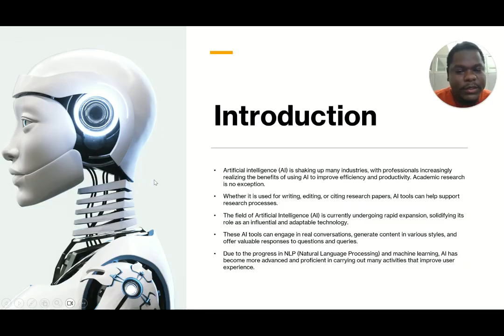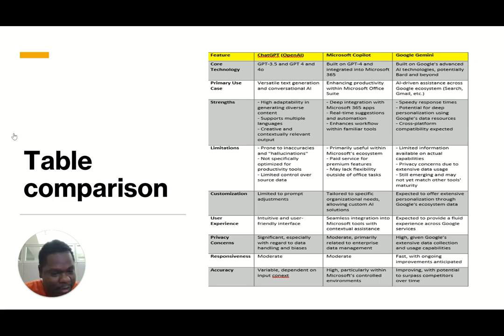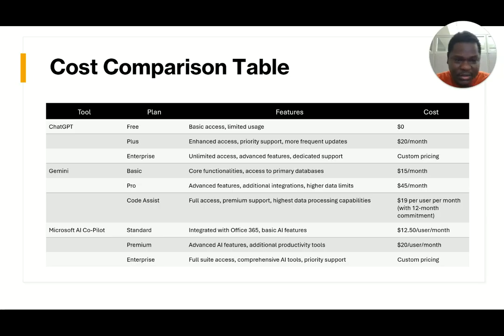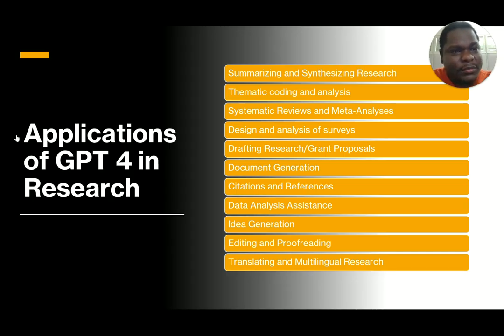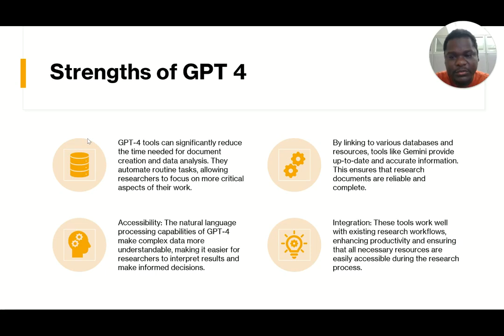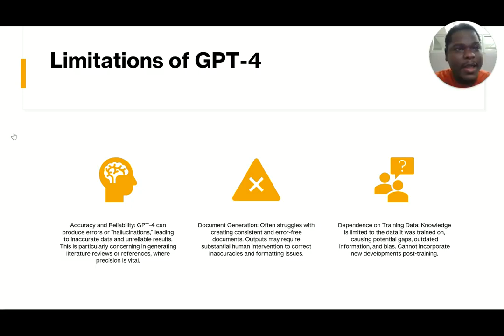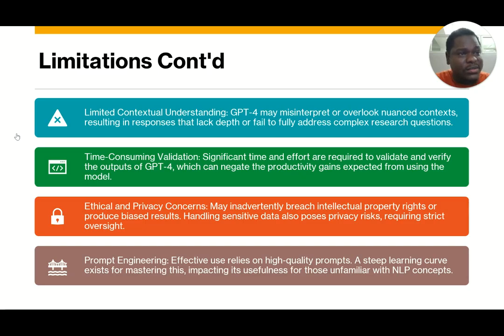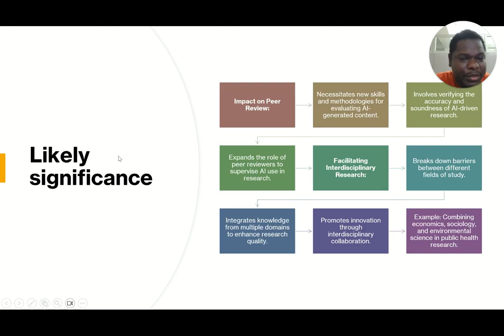📊 AI in Research: ChatGPT, Copilot & Gemini – Applications, Costs & Challenges | WMU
Artificial intelligence is transforming research methodologies, and this video critically examines the role of GPT-4-powered tools—ChatGPT, Microsoft Copilot, and Google Gemini—within academic research settings.

Presented under the Department of Evaluation, Measurement, and Research at Western Michigan University, this discussion provides an in-depth analysis of how these AI tools are reshaping data analysis, literature synthesis, and research workflows.

🔬 Key Insights:
✔️ AI in Academic Research – Efficiency vs. Ethical Considerations
✔️ Cost-Benefit Analysis – Which AI tool is most effective?
✔️ Limitations & Biases – Addressing challenges in research integrity
✔️ Future of AI in Academia – Opportunities and concerns for scholars

As AI continues to evolve, its integration into evaluation, measurement, and research raises critical questions about reliability, accessibility, and ethical use in academic inquiry.

📢 Join the conversation! Engage with fellow researchers, scholars, and students in the comments section.